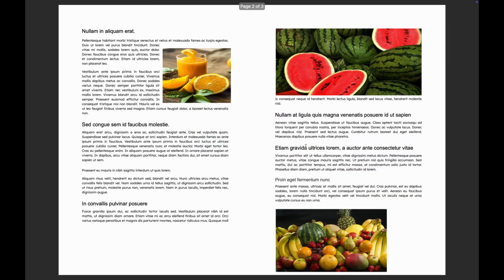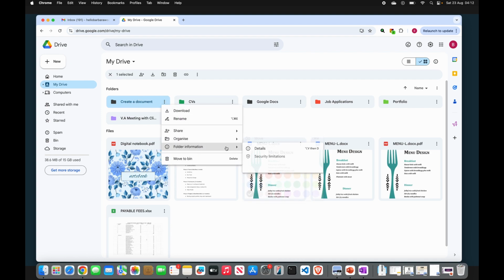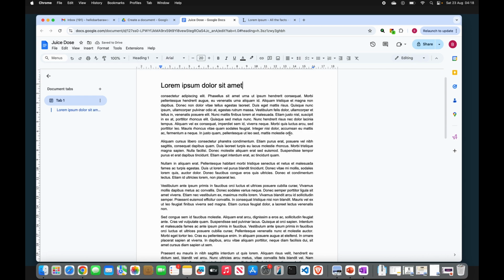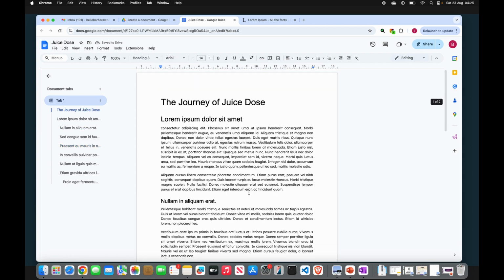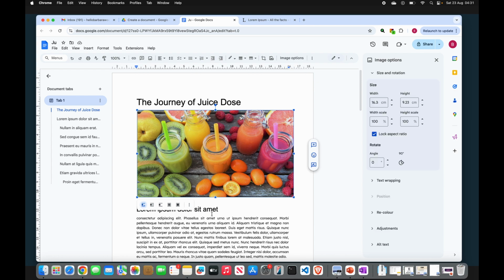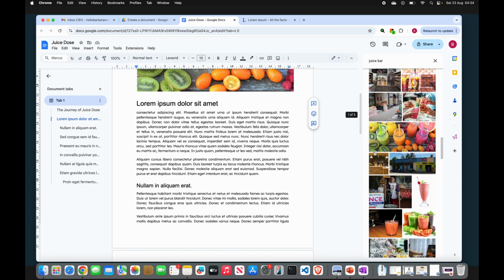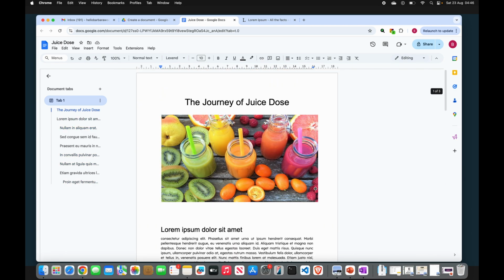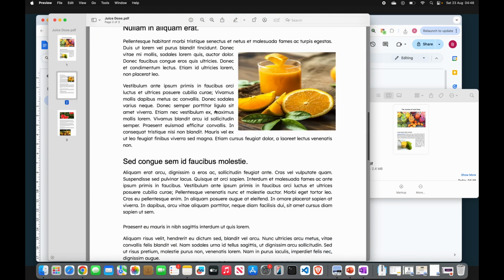How to Create a Document in Google Docs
This tutorial shows how to effectively create documents in Google Docs with ease.

🎯Chapters
00:00 - intro
00:30 - access google docs
01:50 - create a new google doc
02:39 - format document
04:08 - insert images and format
08:15 - insert links
08:50 - email file
09:27 - download document
09:53 - conclusion